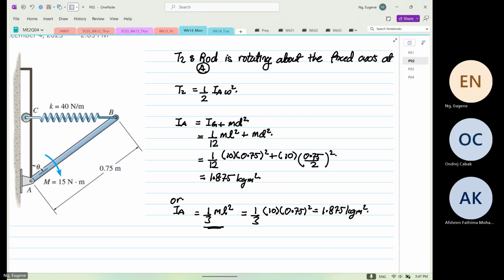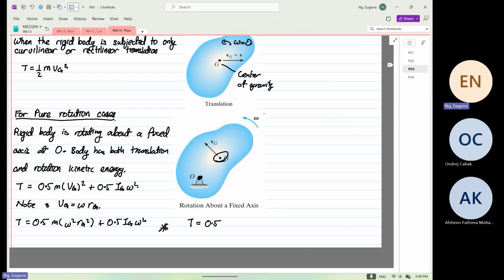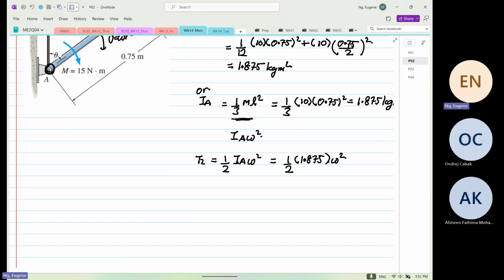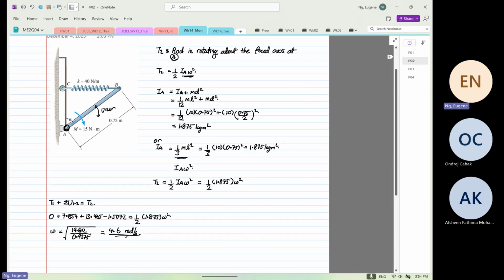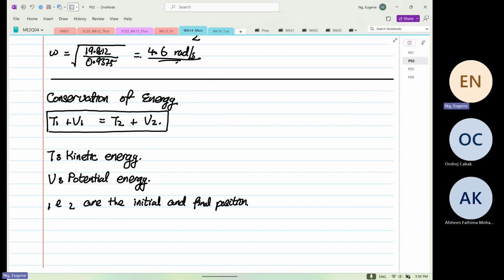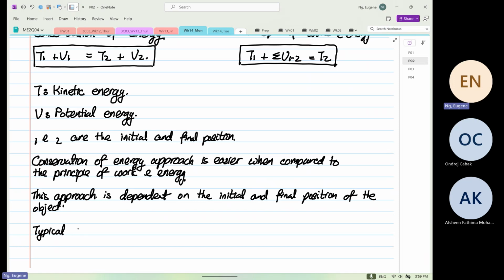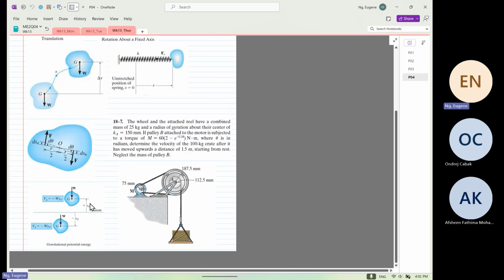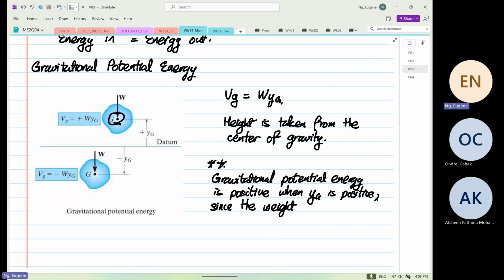Wk14 Mon P02